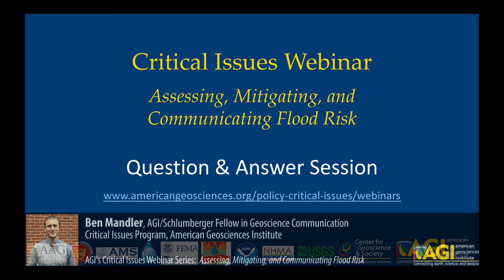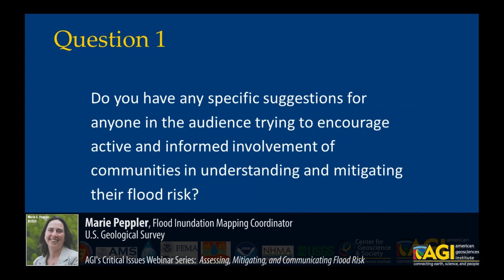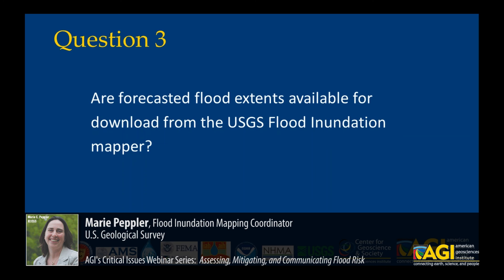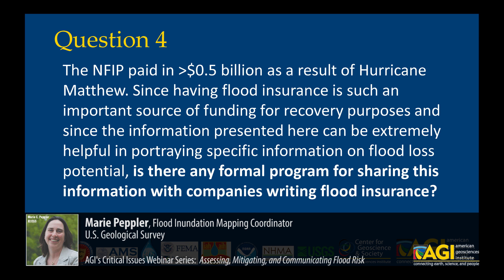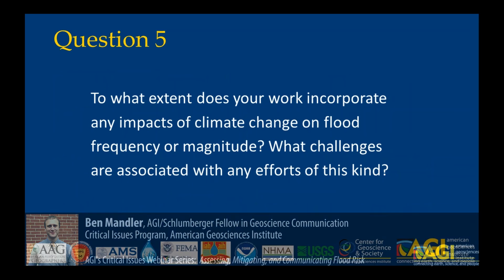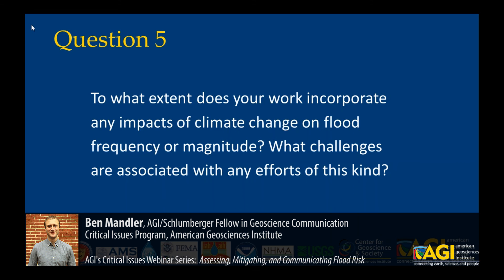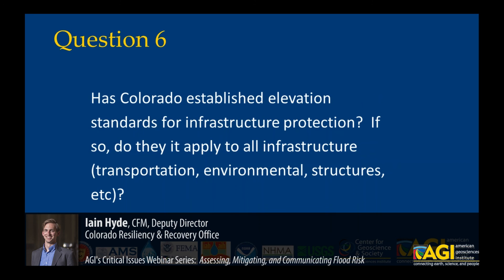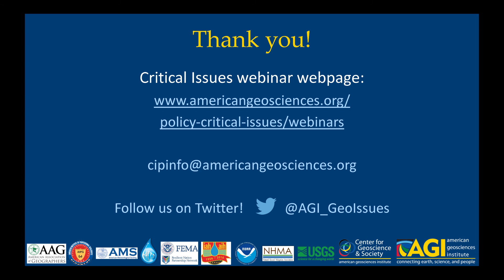Flood Risk: Question & Answer Session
Flooding is a perennial hazard for rivers and coasts alike. Every year, flooding results in billions of dollars of damage and the loss of dozens to hundreds of lives across the United States.  Efforts to mitigate this hazard rely on the work of geoscientists, planners, and communicators to assess and minimize risks, prepare and inform communities, and ensure that lives and livelihoods are prioritized before, during, and after flood events.

This is the Question & Answer session from the Critical Issues webinar "Assessing, Mitigating, and Communicating Flood Risk". This webinar features experts from federal and state government, who will discuss recent and ongoing activities coordinated at national and local levels to assess, mitigate, and communicate flood risk.

Our speakers include:
Marie Peppler, Federal Liaison and Flood Inundation Mapping Coordinator, U.S. Geological Survey
Maria Cox Lamm, CFM, State Coordinator, Flood Mitigation Program, South Carolina Department of Natural Resources
Iain Hyde, CFM, Deputy Director, Colorado Resiliency & Recovery Office